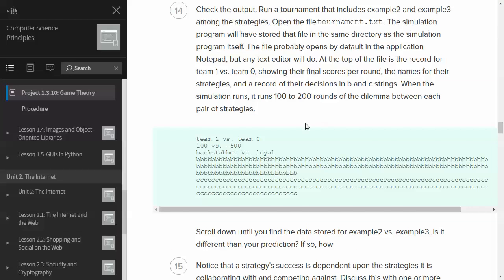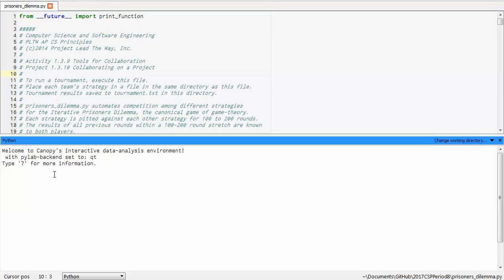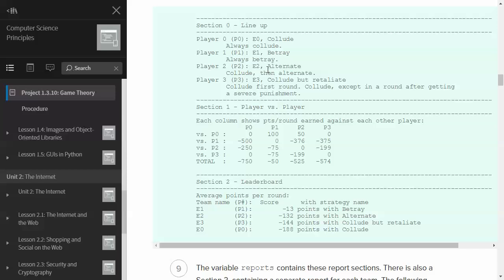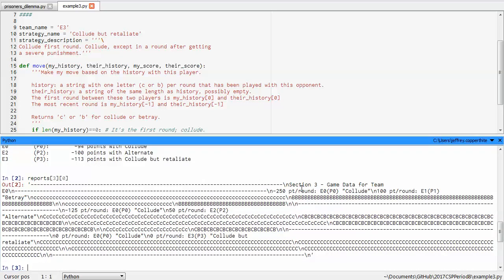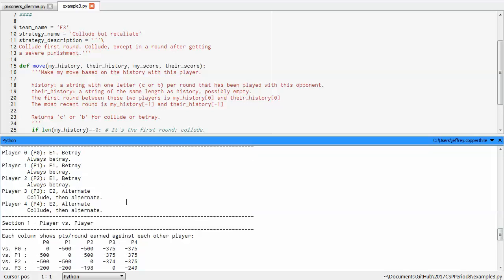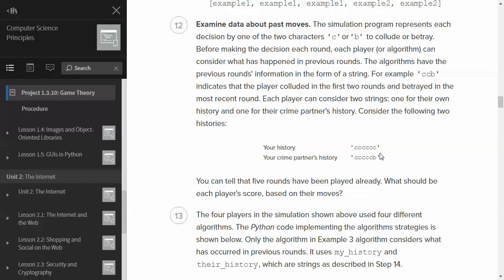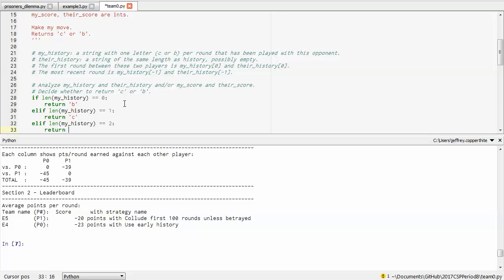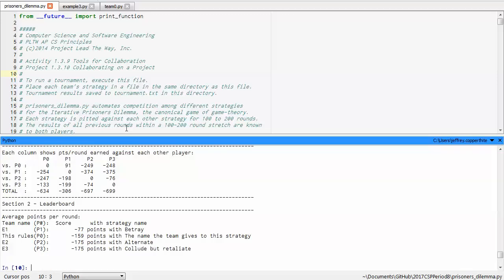PLTW CSP - 1.3.10 Introduction to Prisoners Dilemma Python file - how does it work?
This video is specific to the workings of the curriculum supplied Prisoners' Dilemma file.

   - How to make a testing branch.
   - Where to find your files in your cloned repository
   - How to load the Prisoners' Dilemma file
   - How to view example files.
   - How to start programming your algorithms.